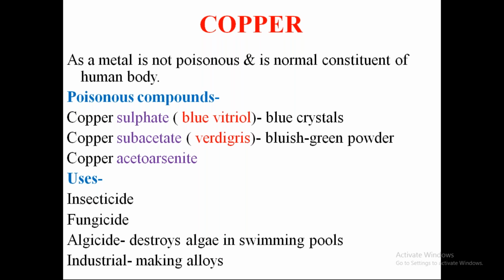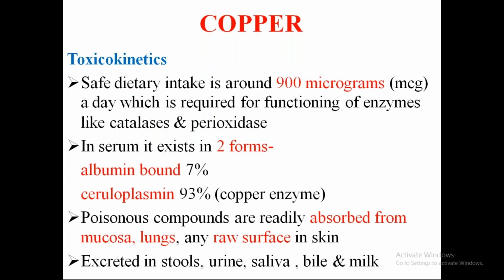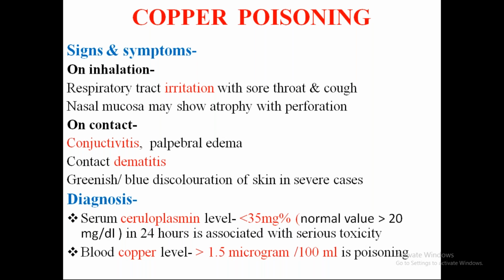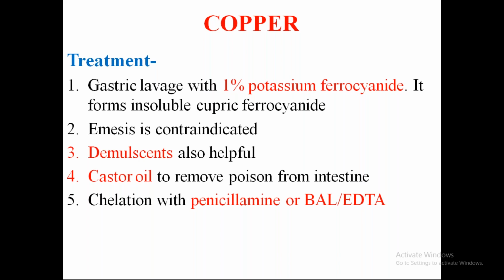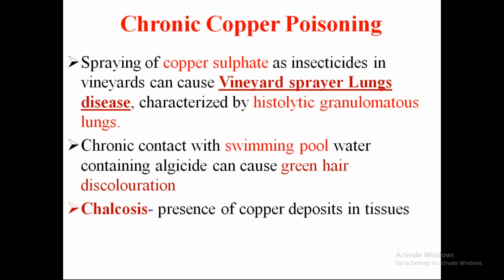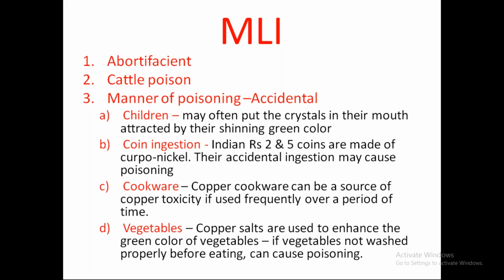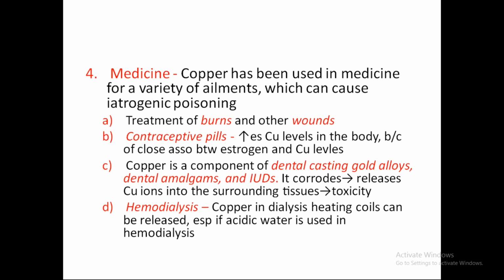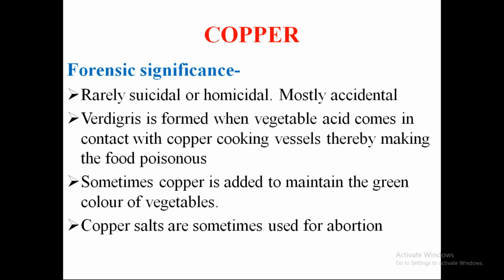A CLASS ON COPPER DR PROMOD KUMAR DEPT FORENSIC MEDICINE